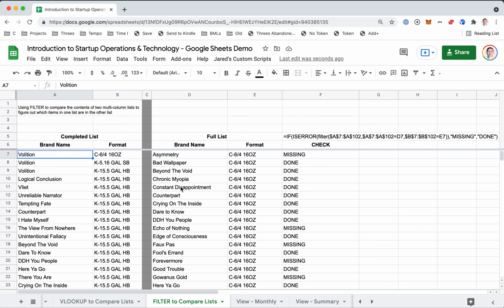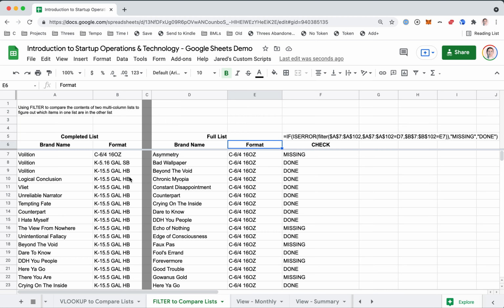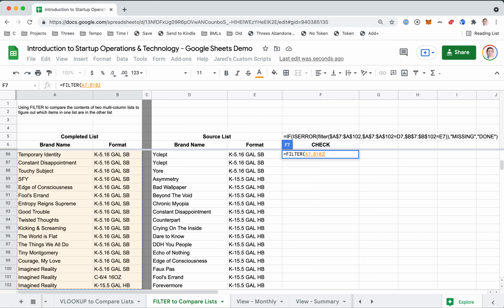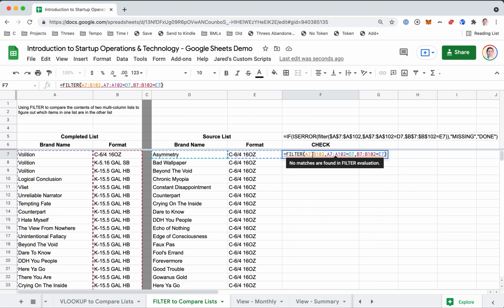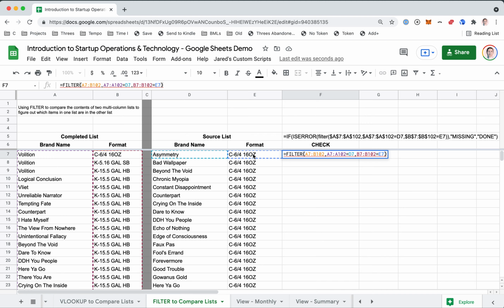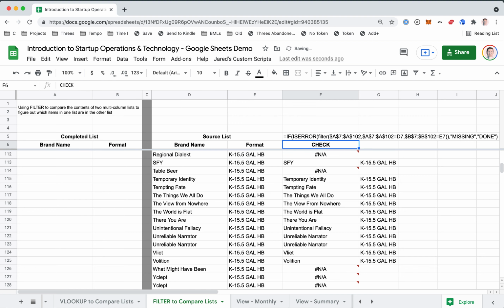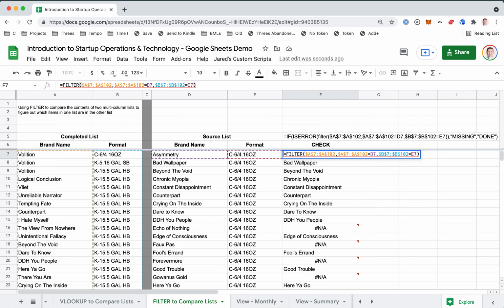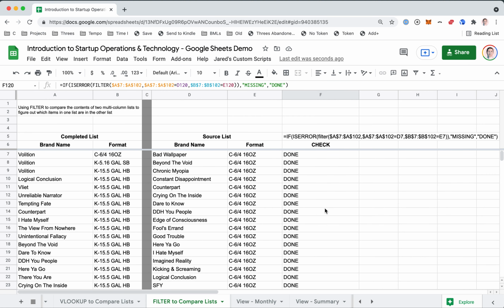5.6.5 Function Examples - Google Sheets FILTER Function for Comparing Multi Column Lists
Using FILTER to compare the contents of two multi-column lists to figure out which items in one list are in the other list